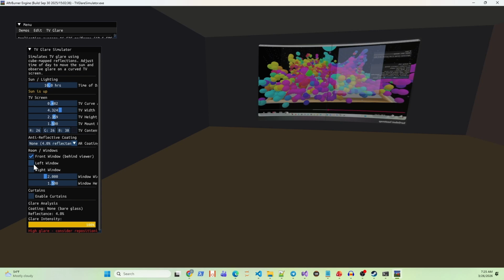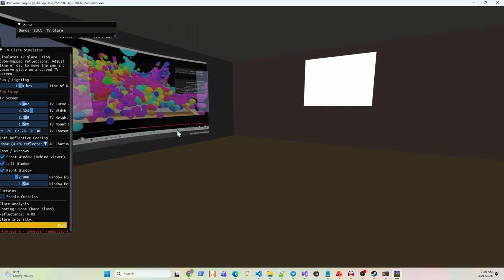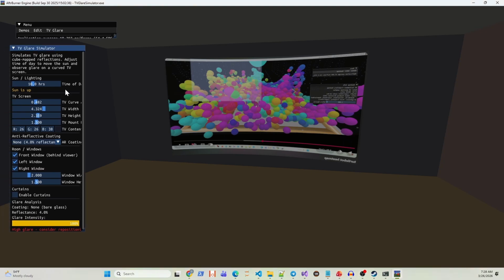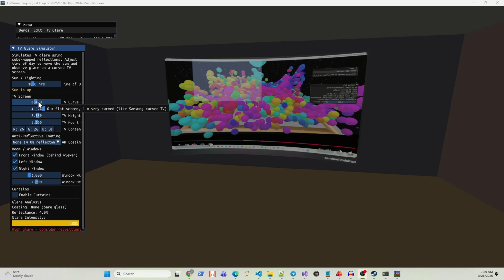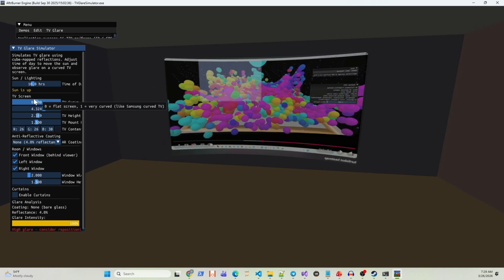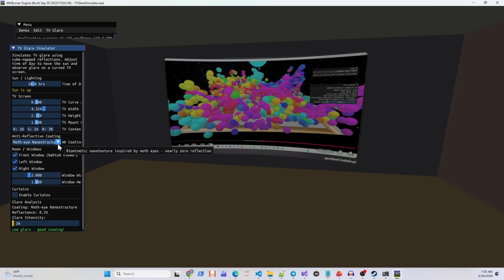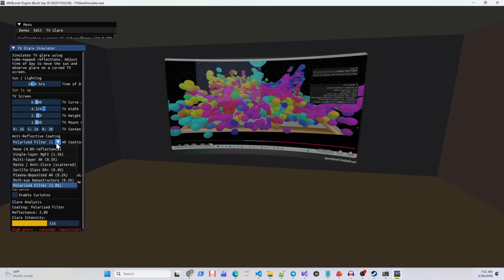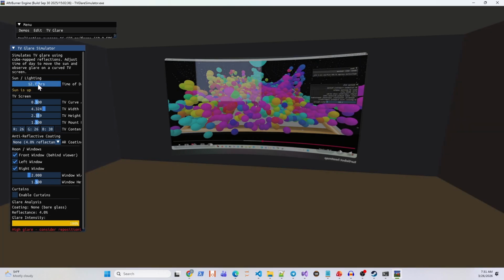TV Glare Simulator